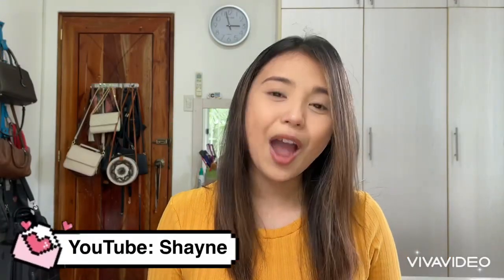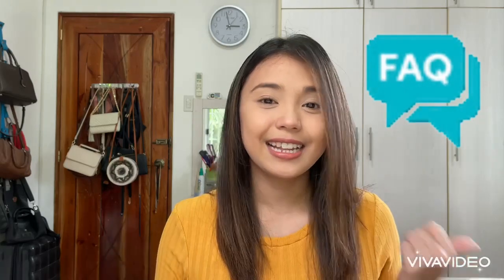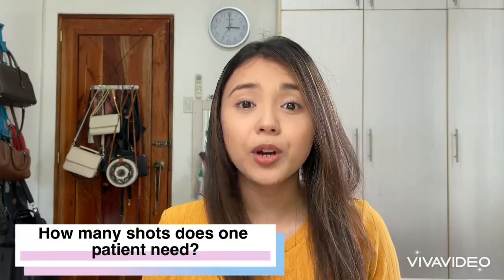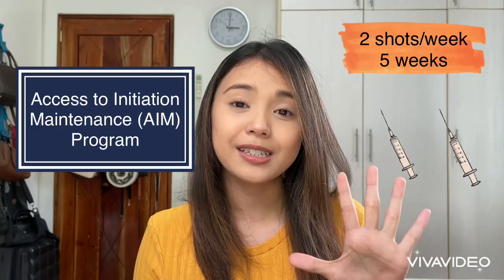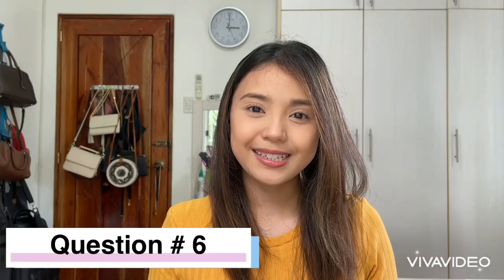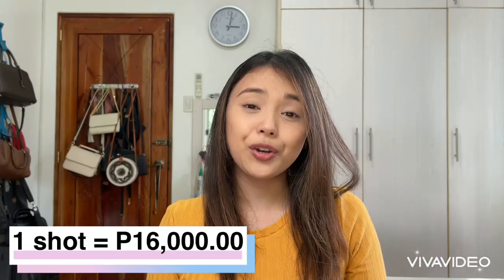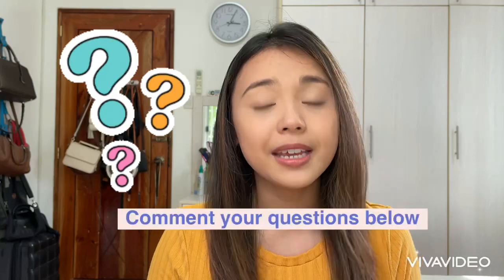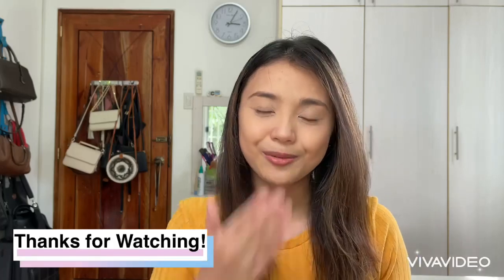FAQs Psoriasis Injection Treatment (Part 1) | Secukinumab Scapho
Here are the common questions I get for my injection treatment for my psoriasis. Disclaimer, this is not a cure but it is very close to a cure against psoriasis.

Medicine Name: Secukinumab
Program: Access to Initiation Maintenance
Shots: 10 (2 shots per wk for 5 wks)
Free shots: 5
Duration: Good for approximately 6-7 months
Clinc: A Touch of Hope Cebu Doctor's Medical Arts Bldg
Location: Cebu City Philippines

For other questions please feel free to write them in the comments box below.

Music copy rights: Music: Gather Round, Musician: Fox Morrow, Album: Fox Morrow, Source